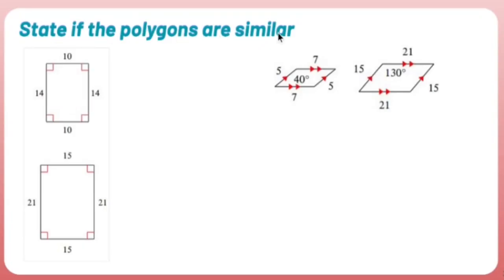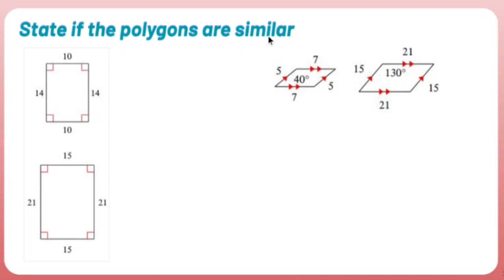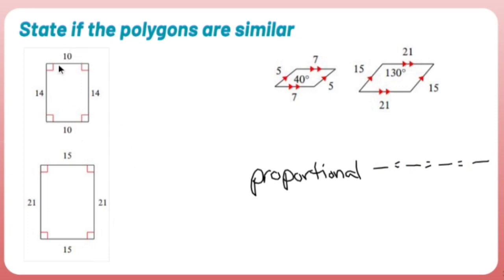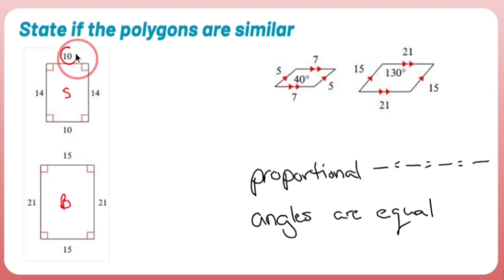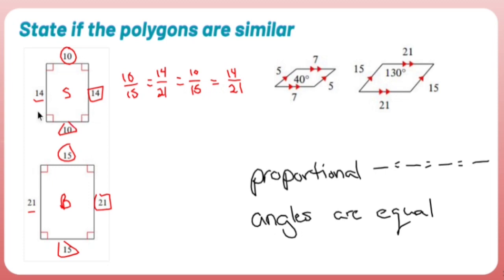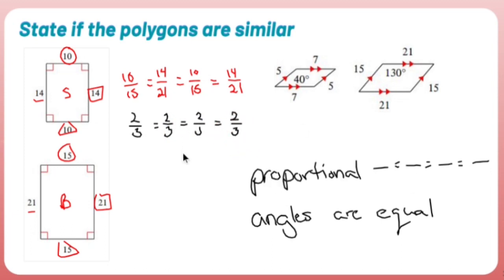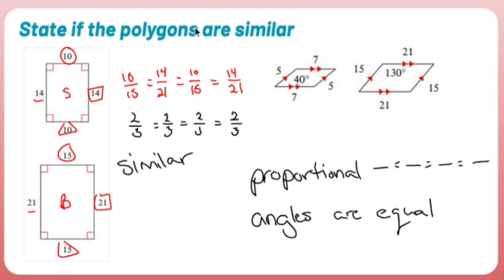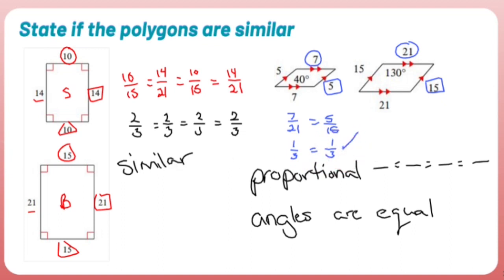Geometry Points: Are the Polygons Similar?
To determine if two polygons are similar, you can follow these steps:

Understand the concept of similarity: Similar polygons have corresponding angles that are congruent (equal) and corresponding side lengths that are proportional (in the same ratio). This means that if two polygons are similar, their corresponding angles are equal, and the ratios of their corresponding side lengths are the same.

Compare corresponding angles: Look at the angles of the two polygons and identify corresponding angles. If the corresponding angles are equal (congruent), it is an indication of similarity. Check multiple pairs of corresponding angles to ensure consistency.

Compare corresponding side lengths: Identify corresponding side lengths of the two polygons and calculate their ratios. To do this, select a pair of corresponding sides and divide their lengths. Repeat this process for multiple pairs of corresponding sides. If the ratios of the corresponding side lengths are the same or very close, it suggests similarity.

Triangles,
Quadrilaterals,
Circles,
Similarity and Proportions,
Congruent Figures,
Coordinate Geometry,
Transformations,
Geometric Proofs,
Constructions,
Non-Euclidean Geometries.